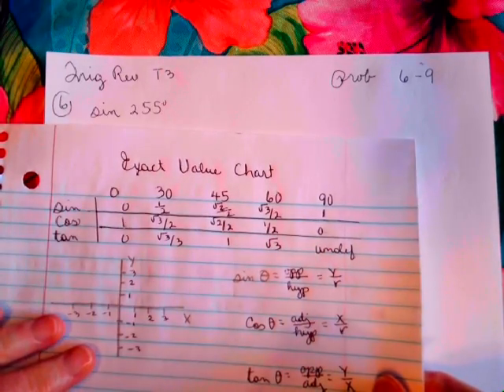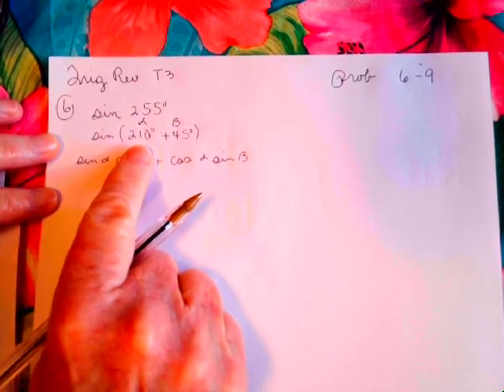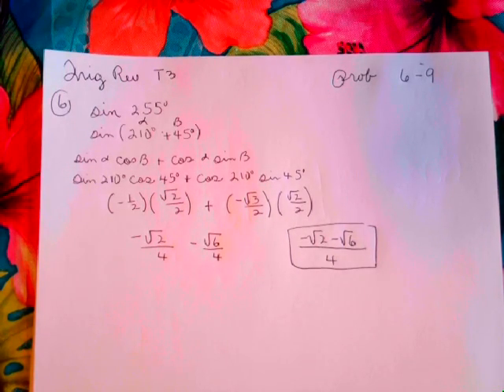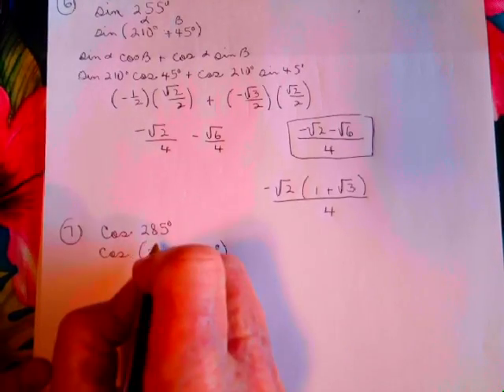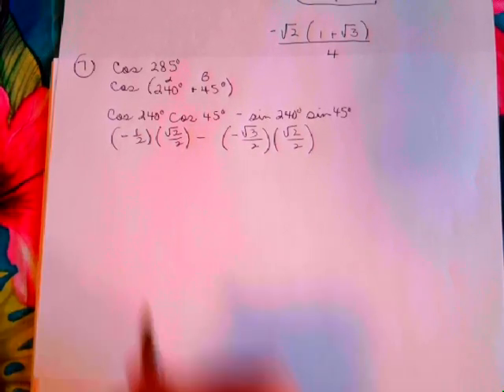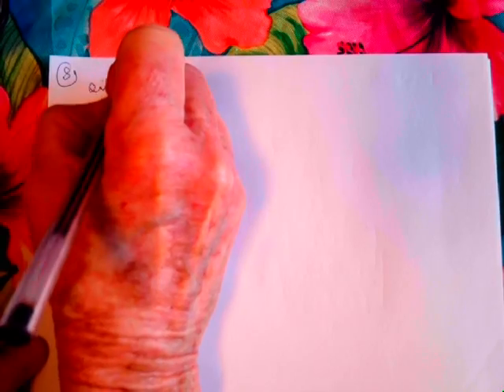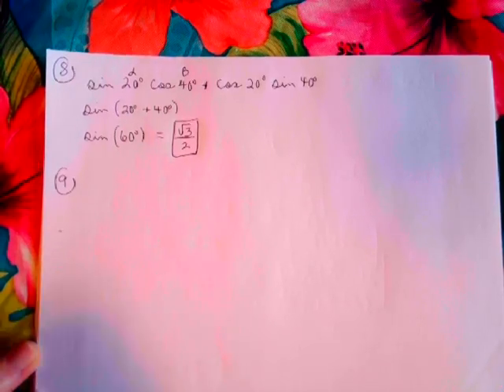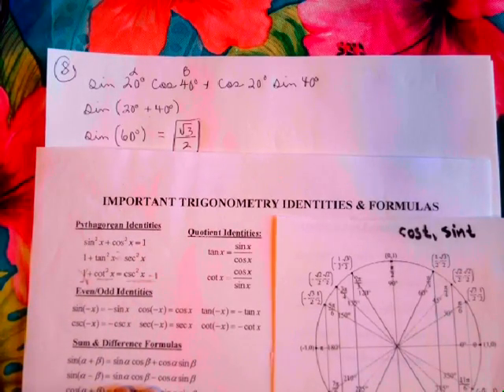trig rev T3 prob 6 8